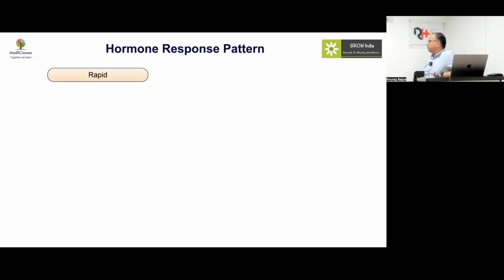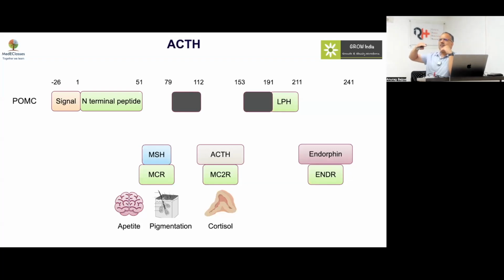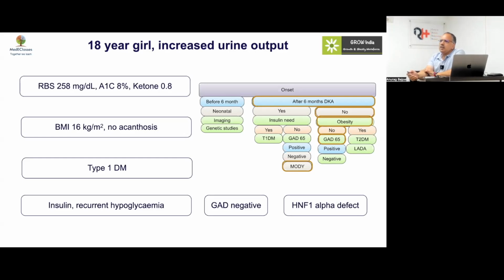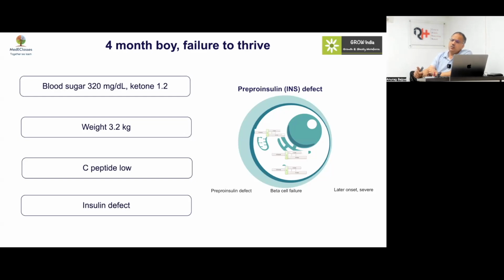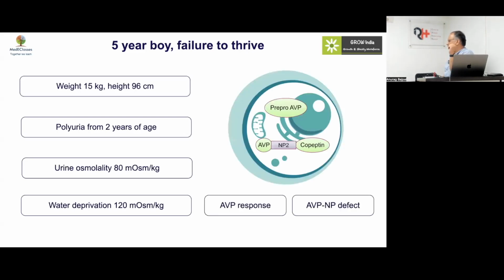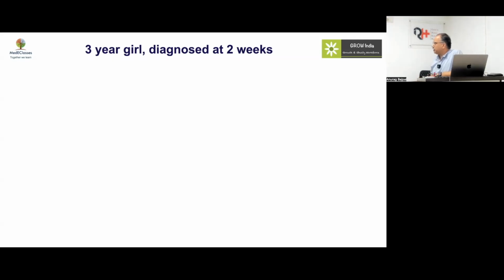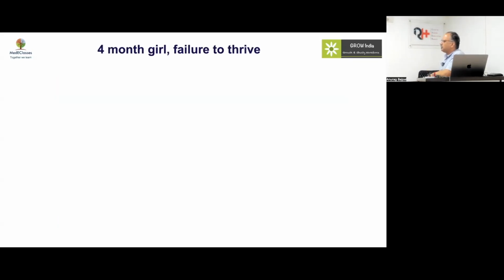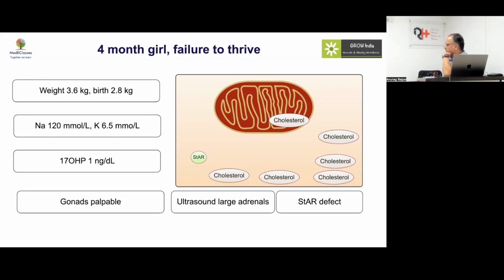MedEClasses Module Hormone Synthesis